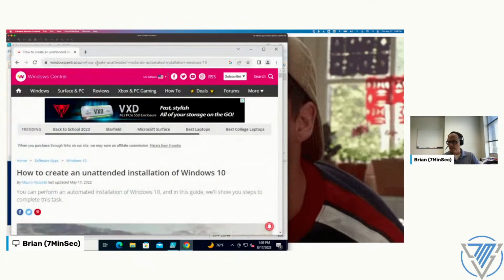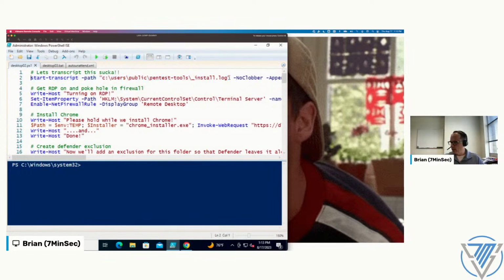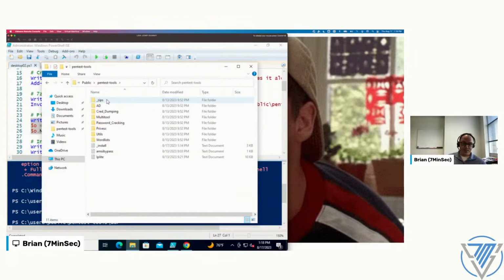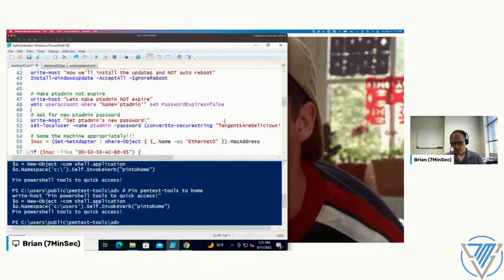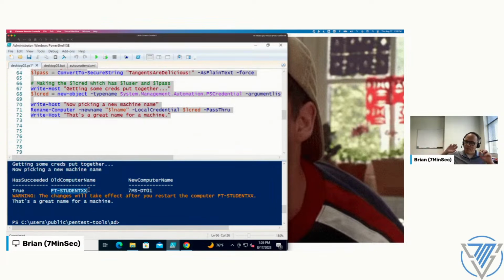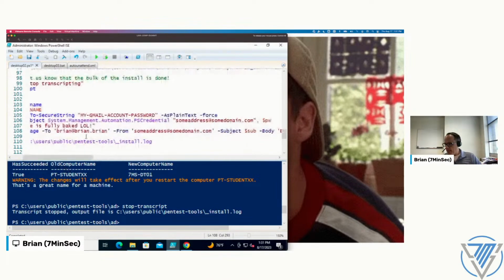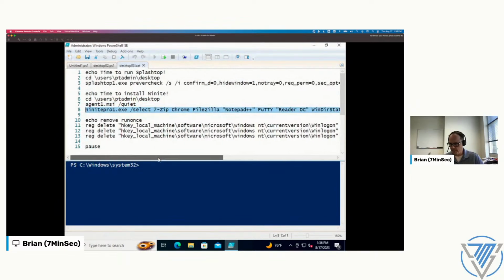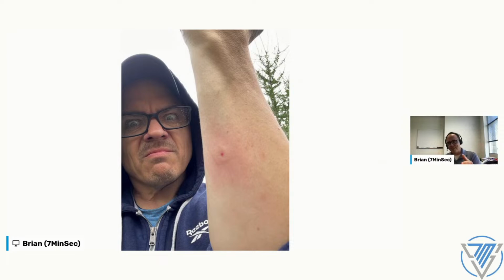7MS #585: DIY Pentest Dropbox Tips – Part 7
Today we'll show you how we finally FULLY AUTOMATED a Windows 10 pentest jumpbox install.  Just hit a couple keys and walk away for a few hours. It's awesome.